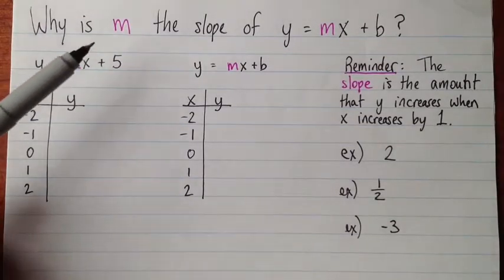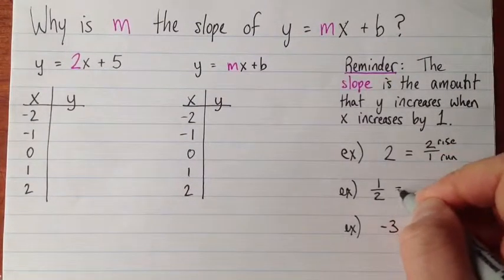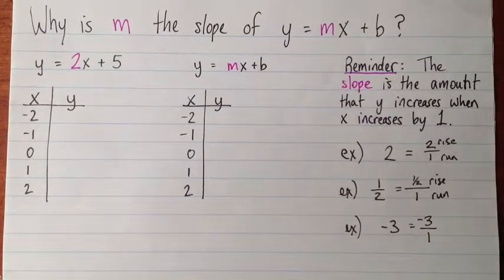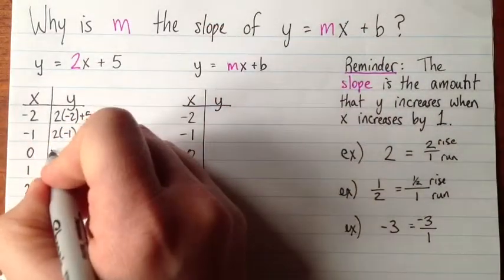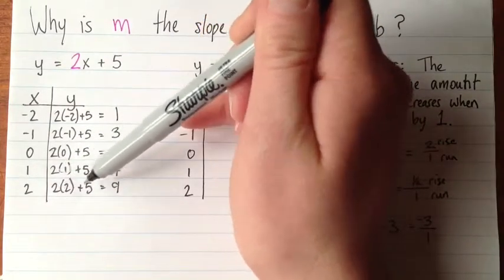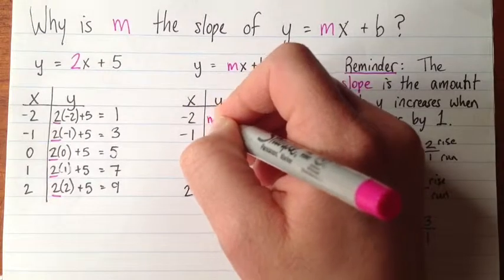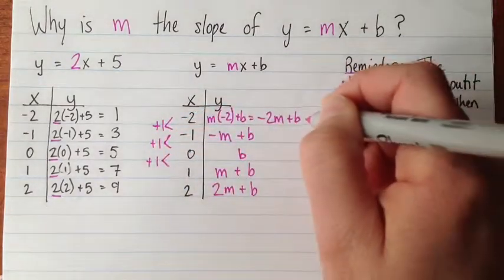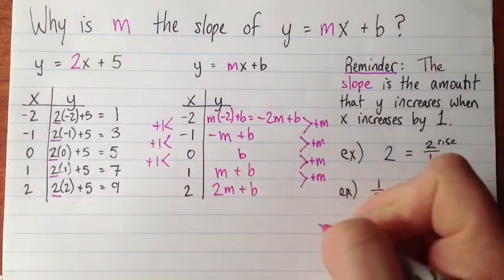Why m is the slope of y=mx+b